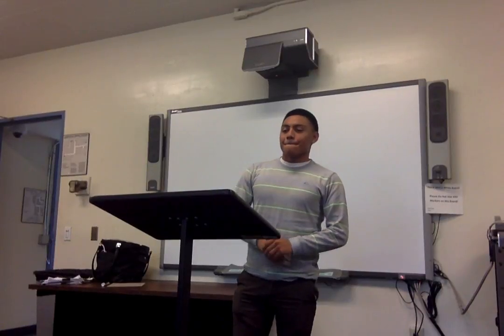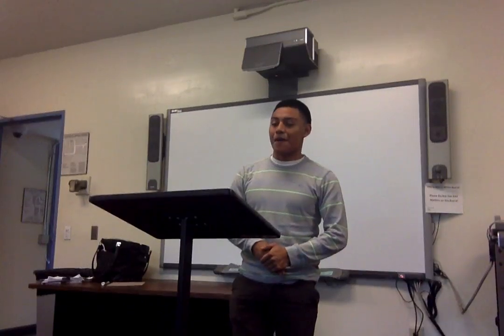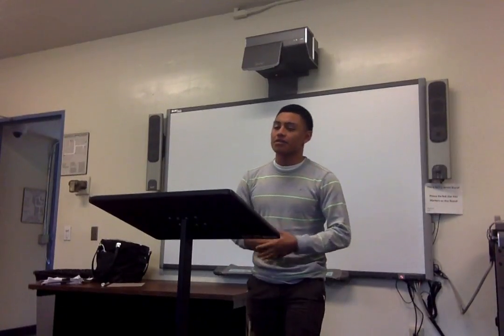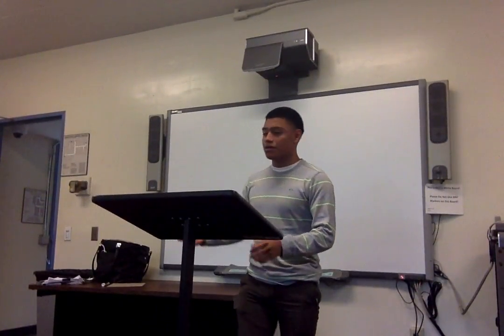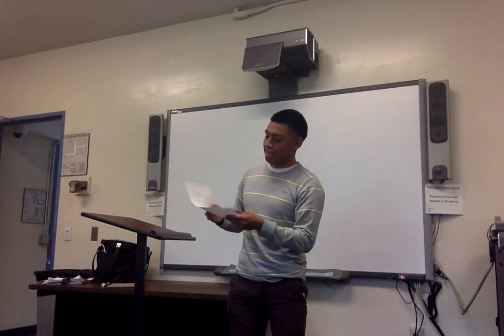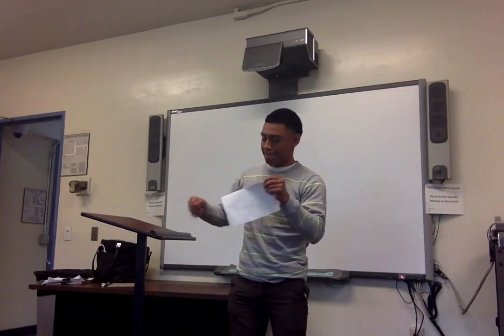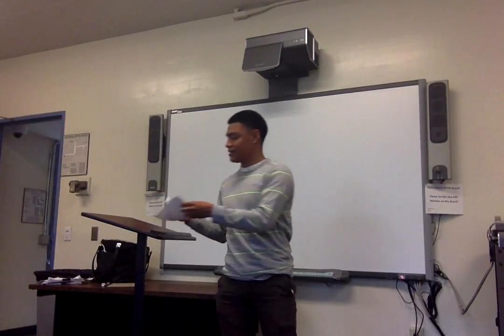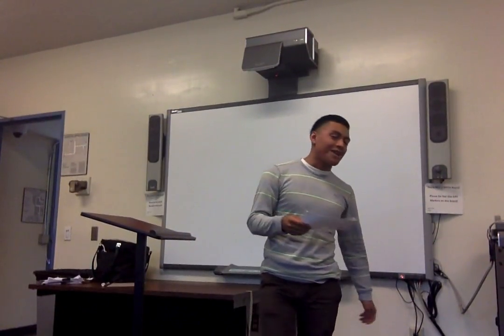Movie on 2 21 17 at 9 03 AM